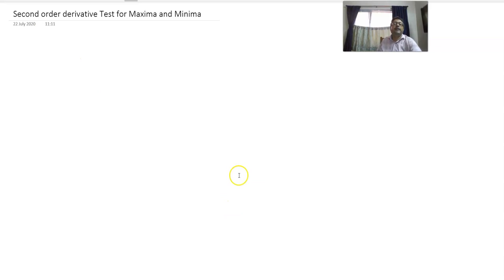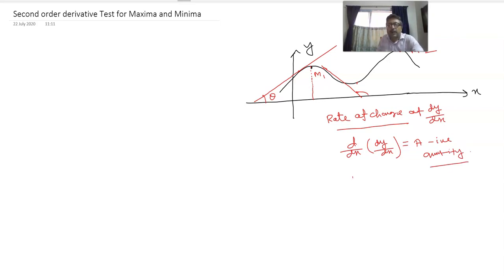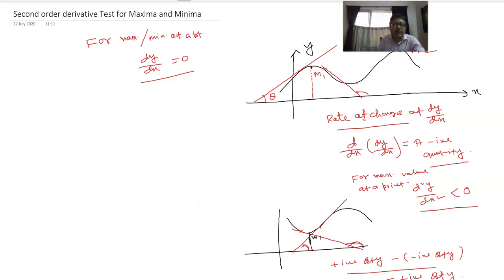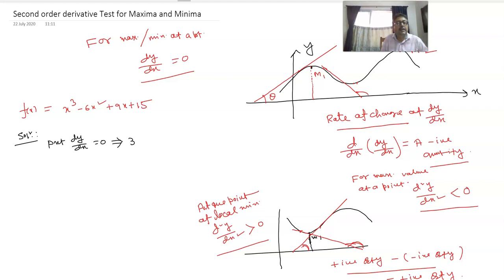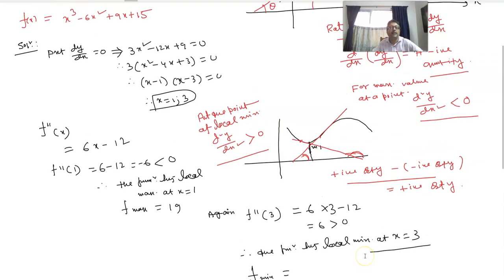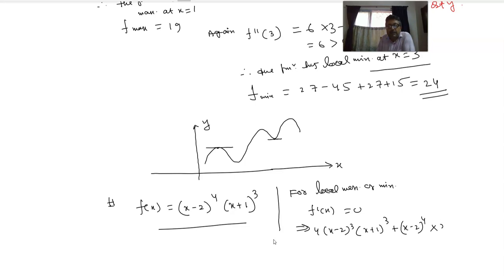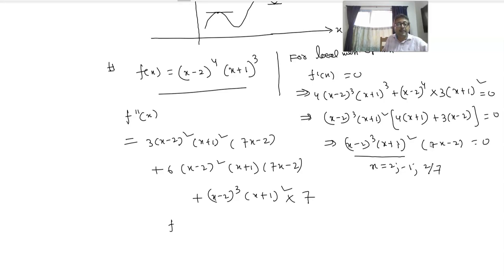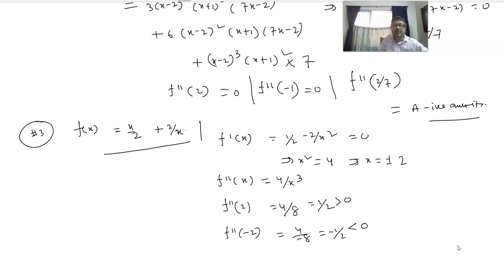Practical Application of Maxima and Minima 2